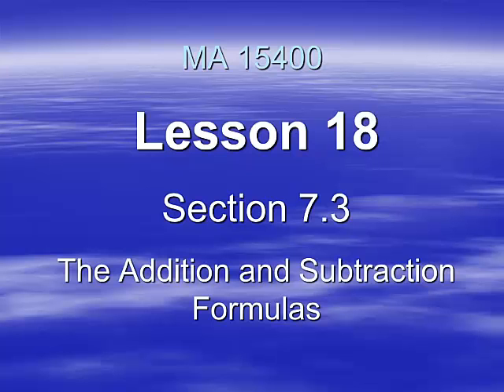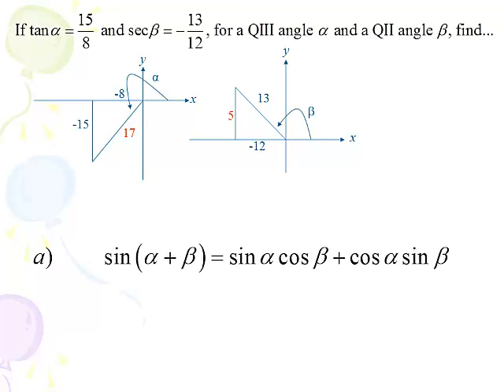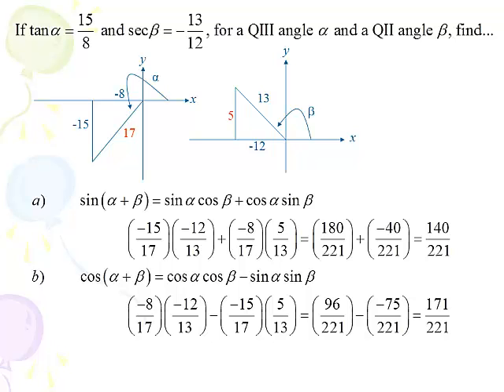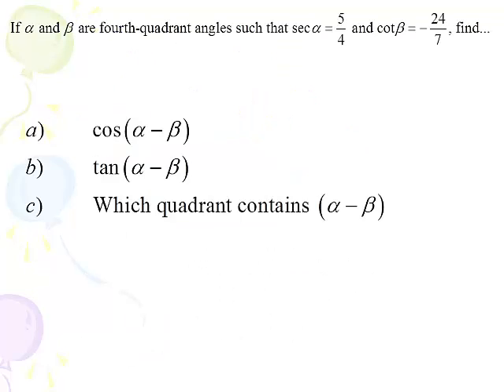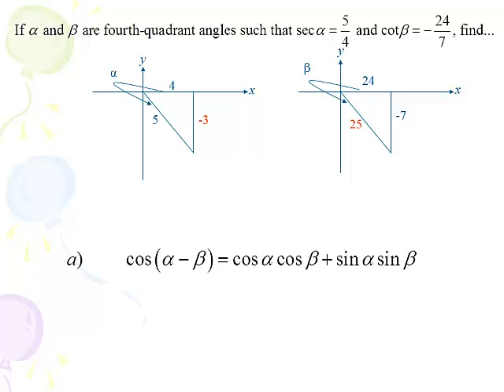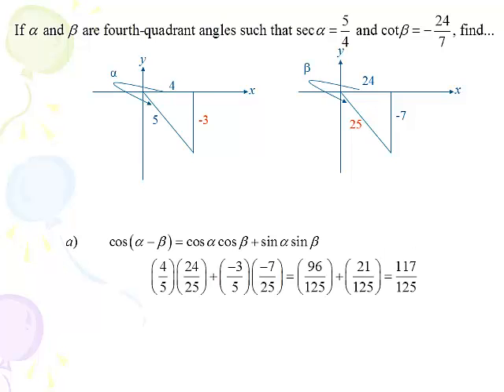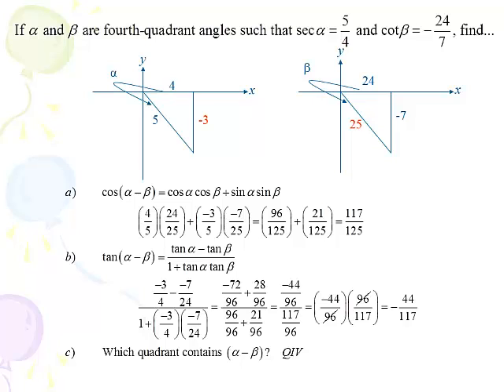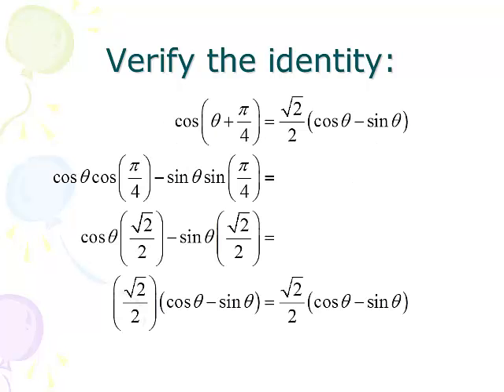MA 15400, Lesson 18